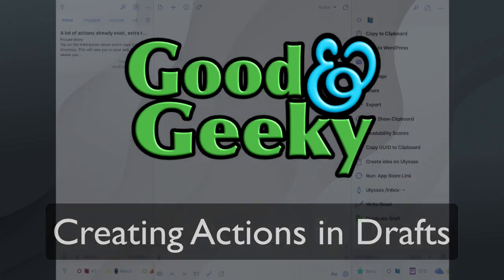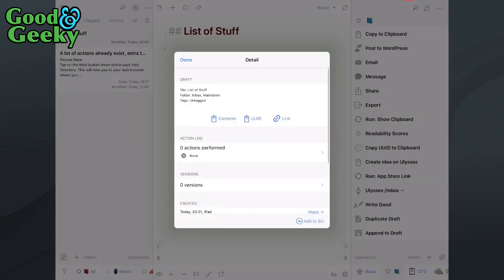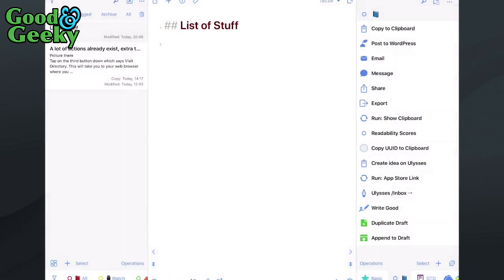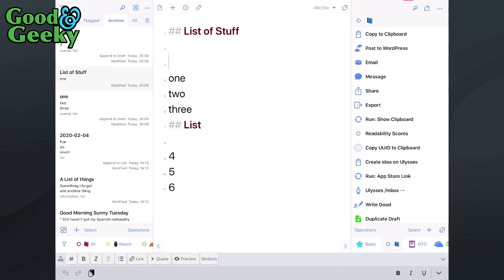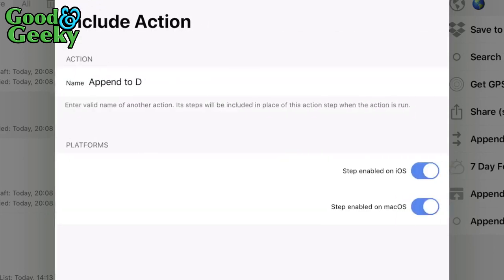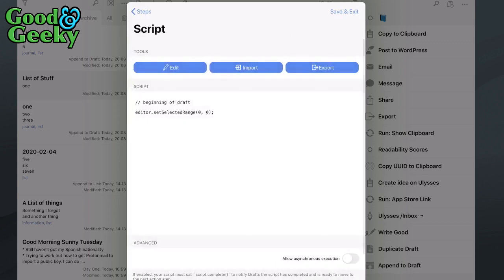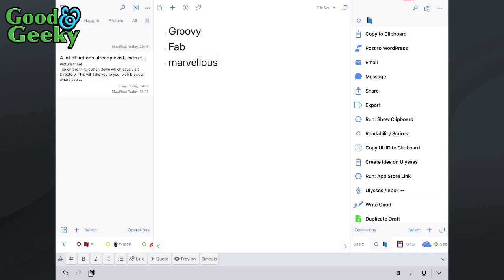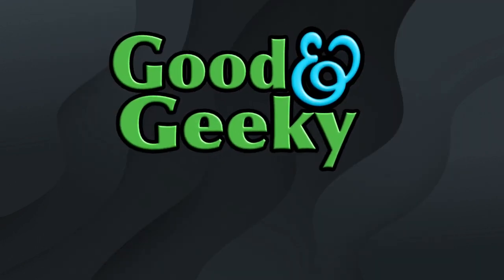Create Actions in Drafts YT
Drafts is a marvellous application for iOS and now on the Mac too. So much of what we do with our computers/devices  centres around dealing with text. Drafts is the app to use as the starting point of any text input.
You open the app and it waiting for you type or dictate into it. No worrying about file names or having to clear away what you were working on before. New clean sheet ready for your thoughts - Stick them right into Drafts.

The best thing about Drafts though is the automation you get with Actions.
Send the text to a social network.
It could then go off to a blog page when you have added more to it.
You had no idea when you started how deep you would go and it turns into a longer piece and you send it to Ulysses or Scrivener for more editing.
Get the empty lines out of it before you move it on. Use an action in Drafts to do that.
I like to use it to make entries into Day One. I like the extra dictation features Drafts offers.
I can even get the words checked over by 'WriteGood'
Perhaps the text turned into a list of things to do. Send them to whichever GTD app you like.
Or send the same text to a calendar via Fantastical.
I can use an action to get a 7 day weather forecast
Want to save it to Dropbox? Yes you can do that too.
I write in Markdown and I get previews of what it will look like in html
I can send to Agenda app, Reminders or Omnifocus
Some of the action groups I have set as being for keyboard so I have them in front of me on the extra row of the keyboard.
Even can use it to make Taskpaper lists.
I downloaded an Action Group which all about making a packing list for when you are going on holidays.

In this video I show you how to build an action with 3 steps. step one puts the cursor in the right place
step two inserts the date
step three send the whole thing to a Draft set up to receive additions to the list.

Didn't need to be a programmer to make this. I downloaded actions and copied and pasted to where it was needed in the Action.